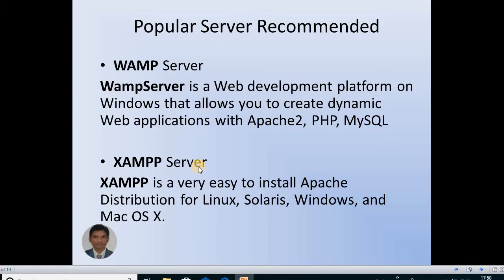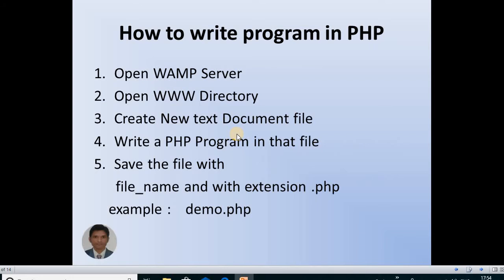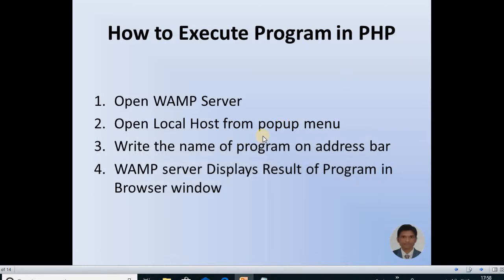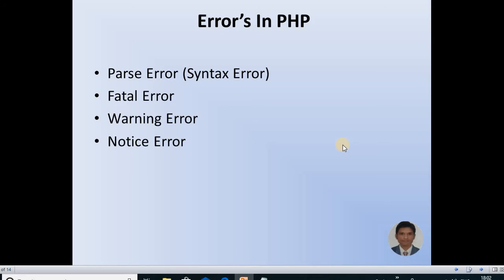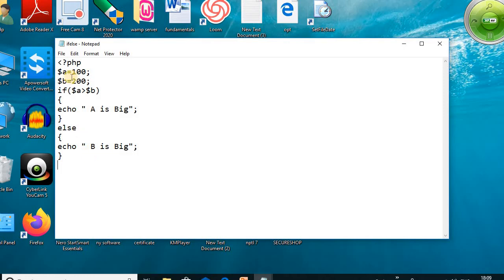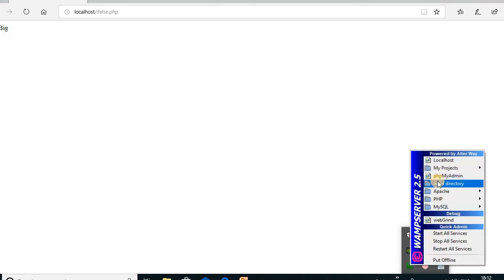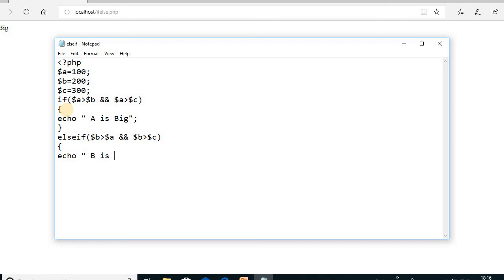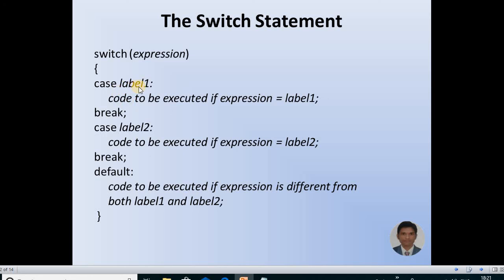Basics of PHP, PHP for beginner,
In this video we cover following topics
1. What is PHP
2. Types of Server
3. How to write a PHP  Program
4. How to execute PHP program
5. IF..Else statement
6. elseif statement
7. Switch statement